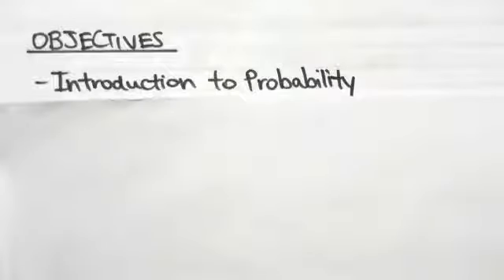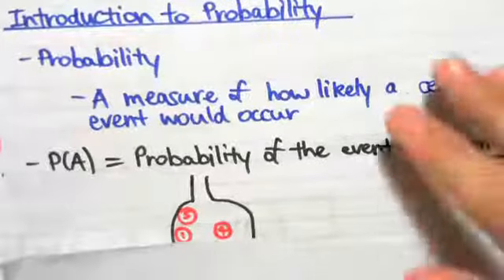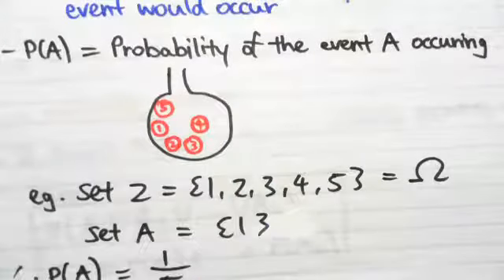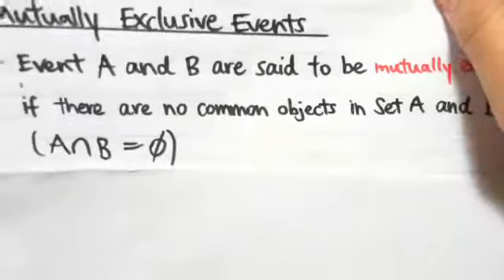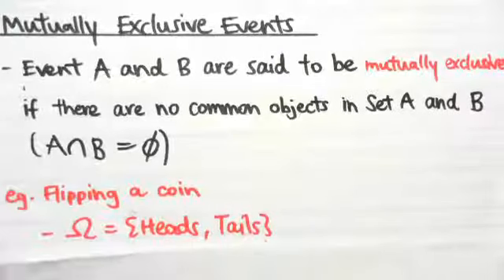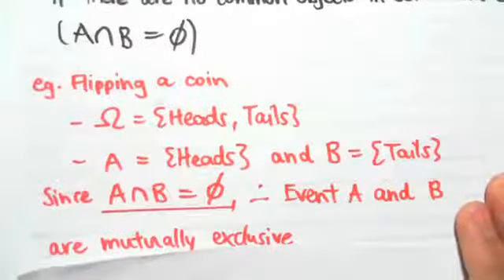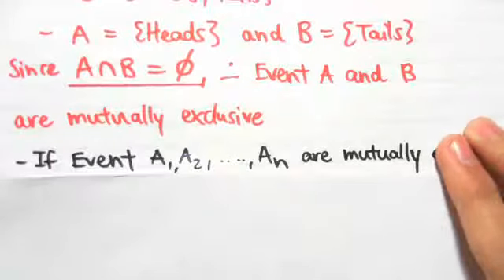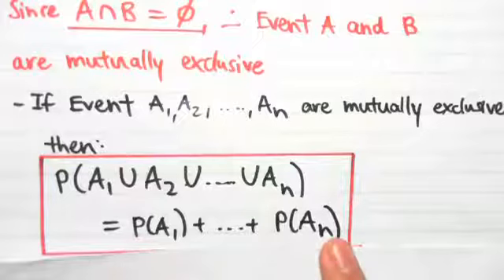3 2 Introduction to Probability Part 1